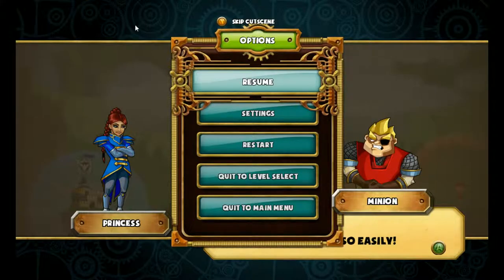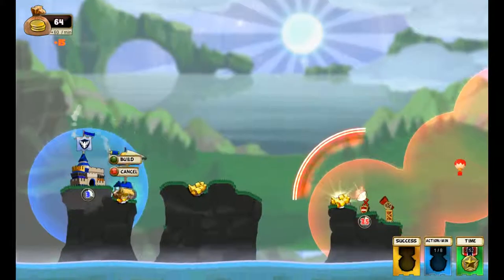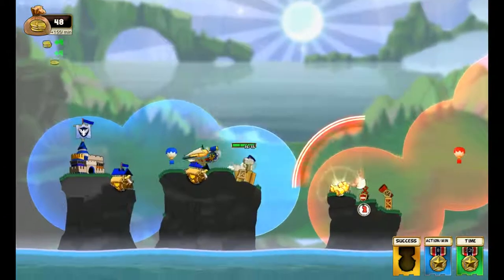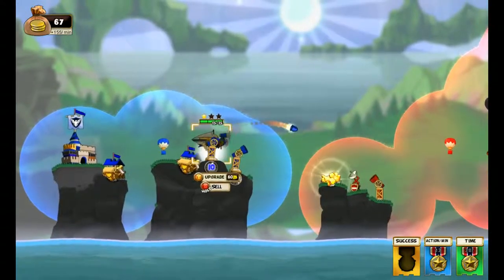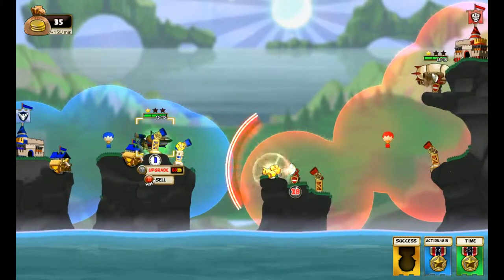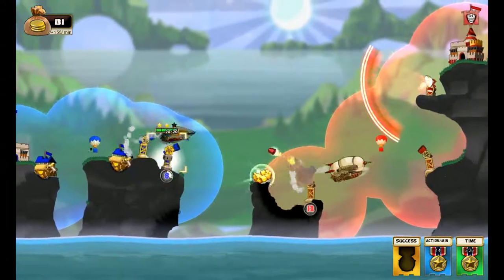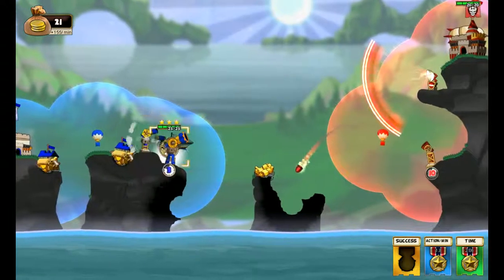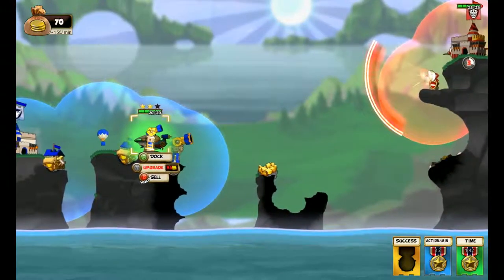A Taste Of... Cannon Brawl (PC) with BeefCakeYeti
Do you like side scrollers?  Airships?  how about tower defense?  strategy?  ballistics somewhat similar to the worms games?  this game may have everything you're looking for.  Let's play and find out...

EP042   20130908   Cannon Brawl